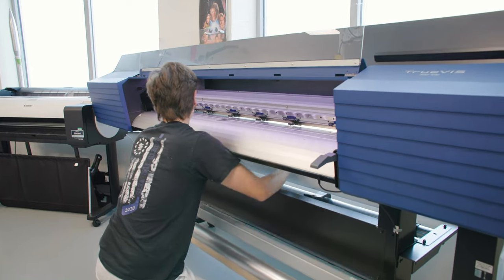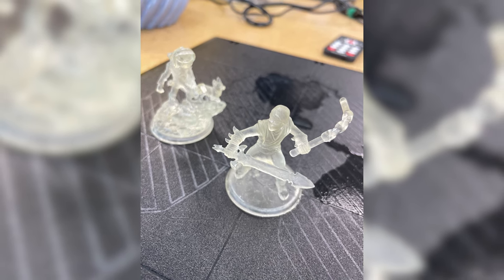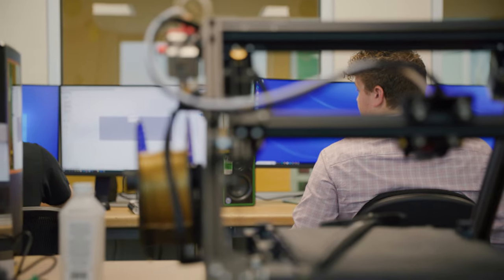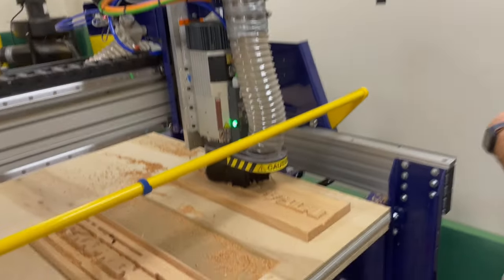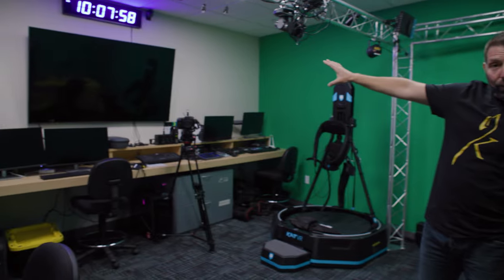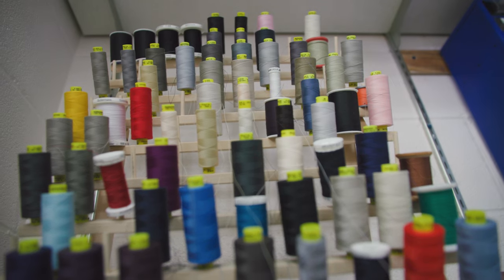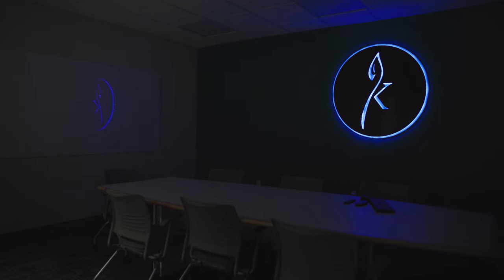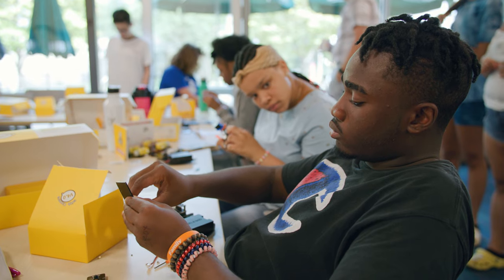Welcome to the Keenan Center at Le Moyne College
Join Michael D’Eredita, Director of the Keenan Center for Entrepreneurship, Innovation and Creativity, for a tour of the Center’s new home on the Le Moyne College campus.

Located within the Center is the DiLaura Innovation & Design Lab, including Additive Manufacturing & Development, a Digital Media Studio/Recording Studio, a VR Development Workstation, a DaVinci Editing Suite, Woodworking Shop, and Textile Workshop.

Boasting the latest cutting-edge technology and funded by a combination of alumni philanthropy, public grants, corporate gifts and funds from Le Moyne College, the Keenan Center officially opened on Thursday, Oct. 13 with a ribbon-cutting ceremony. The 2,700-square-foot center has been built to standards established by the Massachusetts Institute of Technology and is one of the most unique facilities of its kind found on a college campus in the country.

The Center also features collaborative work spaces for students to game, connect, and brainstorm, a conference room, offices and modular meeting spaces, and classrooms equipped with surround sound and theater-style presentation screens.